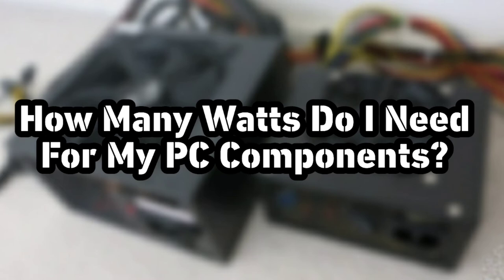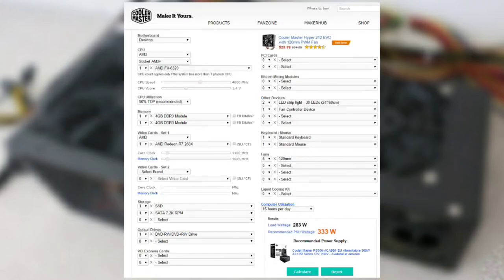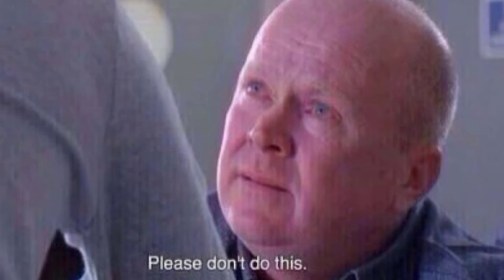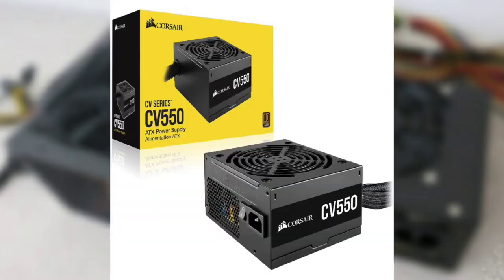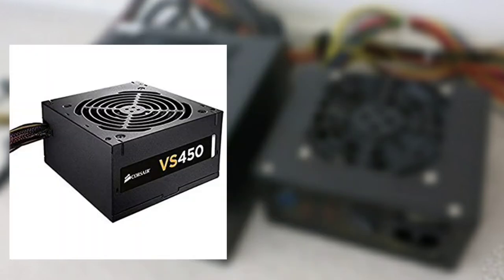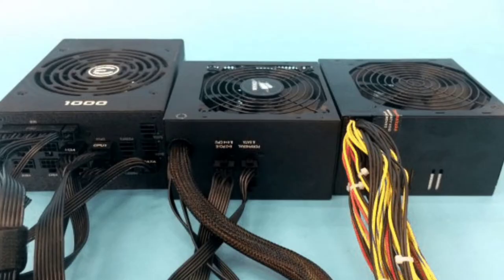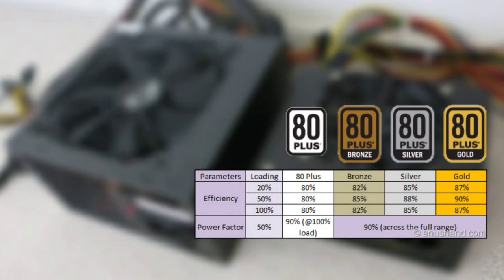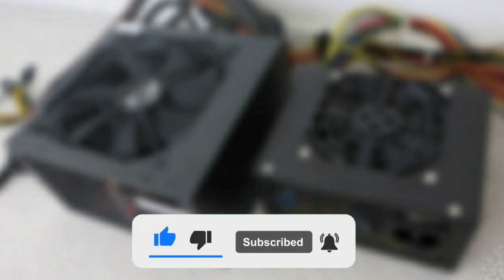How To Pick a Power Supply|EP-04| Tech Haqam 🇱🇰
👉Guide For Build Your PC Video Series එකේ හතරවැනි Episode එක විදිහට අප්ලෝඩ් කරපු මේ වීඩියෝ එකෙන් අපි කතා කළේ Power Supplies ගැන සහ ඒවායෙ බලාගන්න පුළුවන් වෙන 80+ Ratings සහ Modulars ගැන වගේ ඔයාගෙ PC Build එකට Power Supply එක තෝර ගනිද්දි උදව් වෙන්න පුළුවන් දේවල් කිහිපයක් ගැන,මේ Power Supply Guide වීඩියෝ එක ඔයාට වැදගත් වුණානම් මේ වීඩියෝ එක ලයික් කරලා තවත් කෙනෙක්ට බලන්න මේ වීඩියෝ එක ශෙයා කරන්නත් අමතක කරන්න එපා,ඔයා ටෙක් හකම් යූටියුබ් චැනල් එකට අලුත් කෙනෙක් නම් දැන්ම පහළින් තියෙන ඒ රතුපාට සබ්ස්ක්‍රයිබ් බට්න් එක ඔබලා සබ්ස්ක්‍රයිබ් කරන්න ඊට එහා පැත්තෙ තියෙන බෙල් බට්න් එක ක්ලික් කරලා All Notification Option එක තෝරා ගත්තම විතරයි මේ වීඩියෝ එකක් අප්ලෝඩ් කරපු ගමන්ම ඒ වීඩියෝ එක නොටිෆිකේශන් එකක් මාර්ගයෙන් ගෙන්න ගන්න පුළුවන් වෙන්නෙ.

☯️Power Supply Wattage Calculator Websites
✔OuterVision Power Supply Calculator

🔆PSU Brands
✔Coolermaster PSU

✅Stay-Connected
▫️️Tech Haqam Official Telegram Channel